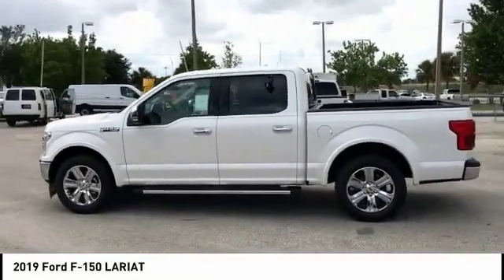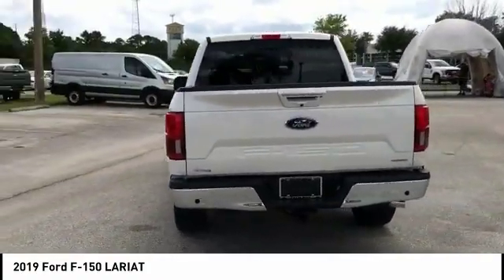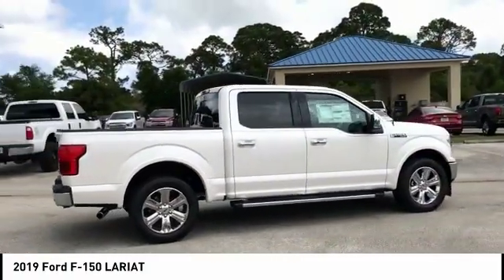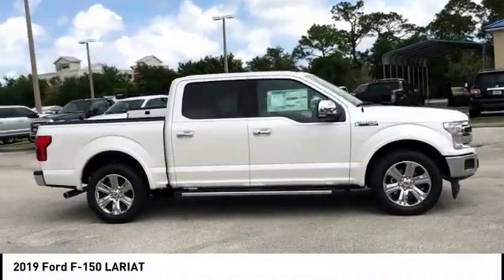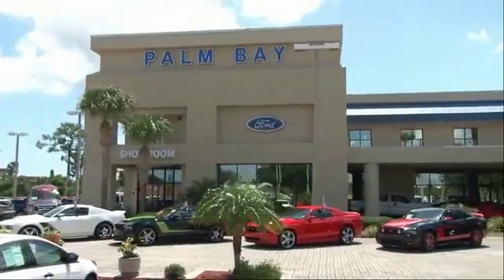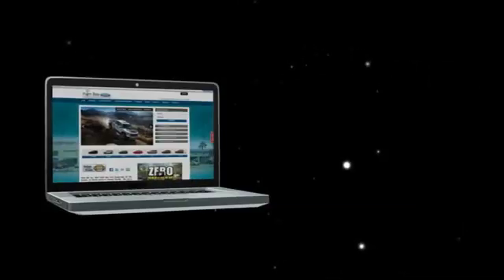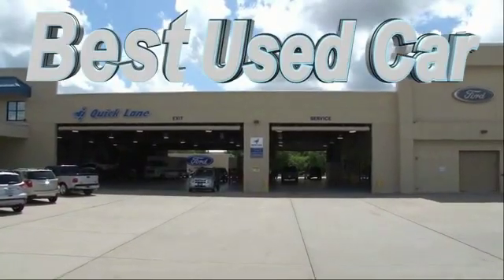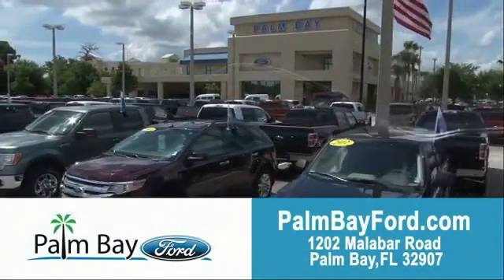2019 Ford F-150 Palm Bay FL KFB59313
2019 Ford F-150 LARIAT